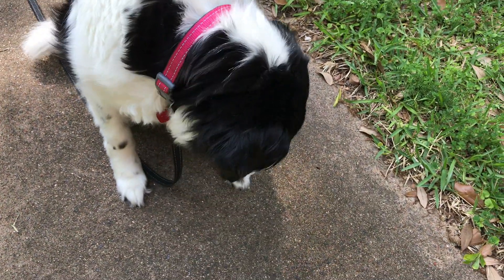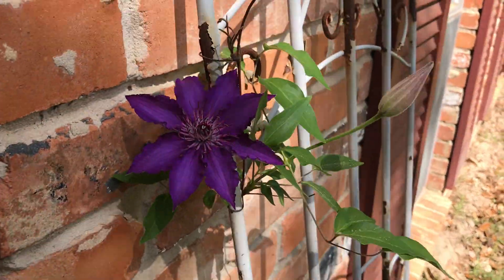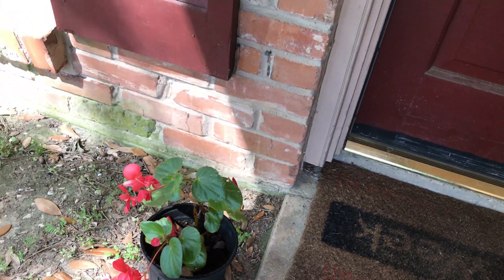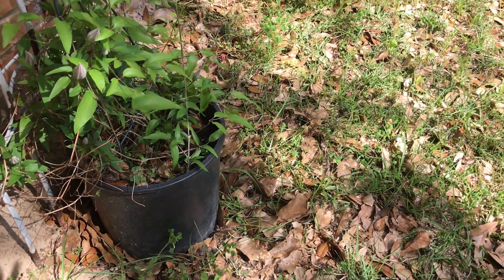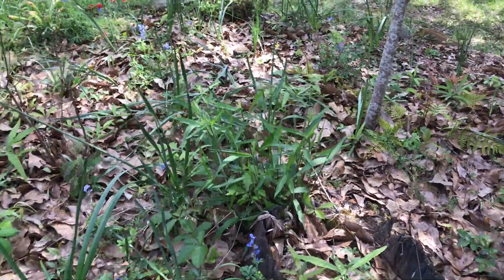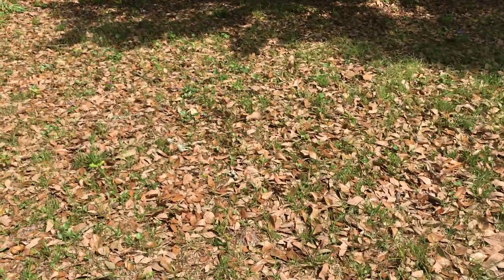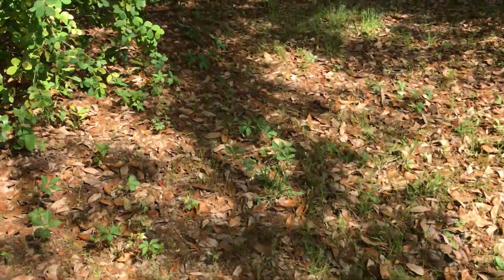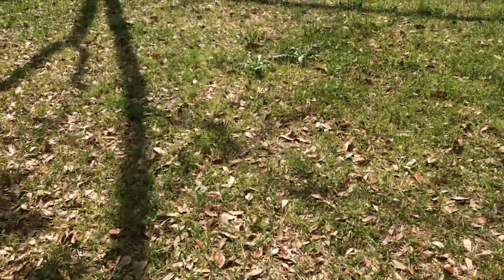#1,285 Olivia Border Collie mix and flowers